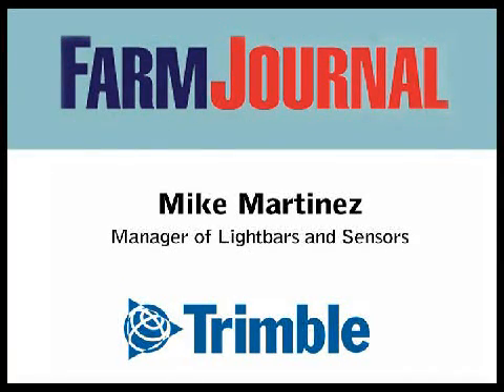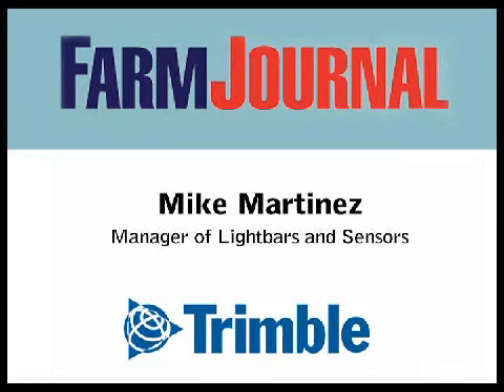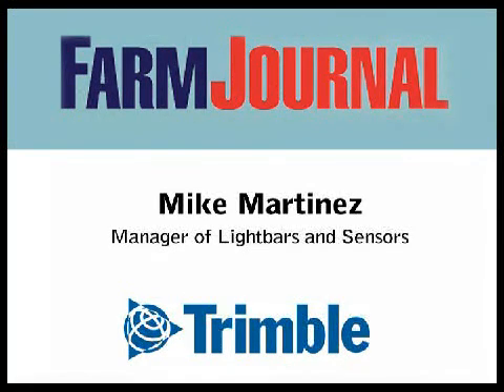Trimbles GPS Technology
Mike Martinez with Trimble explains the companys latest GPS technologies, including Transcend GPS, and 162 and 262 GPS Receivers